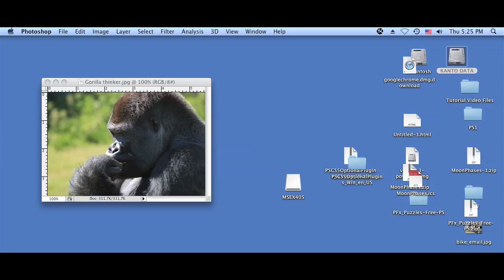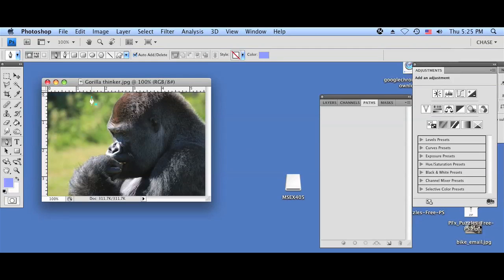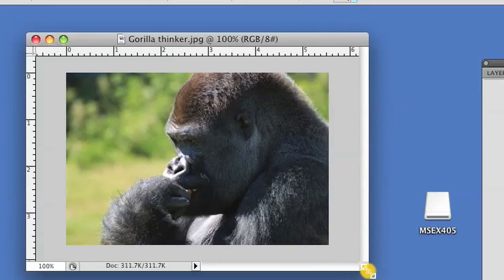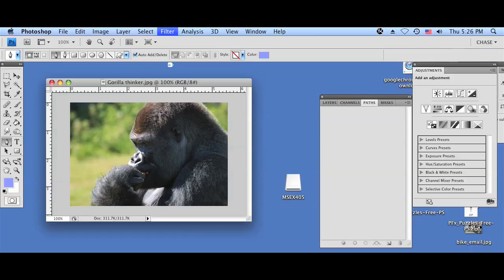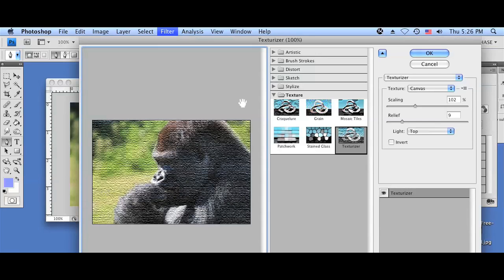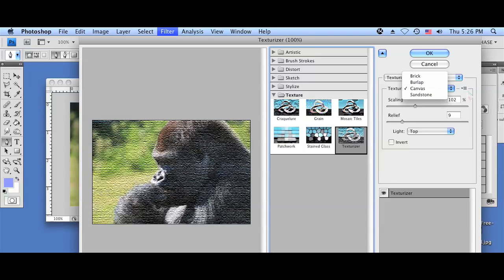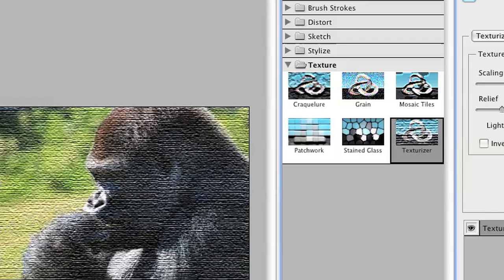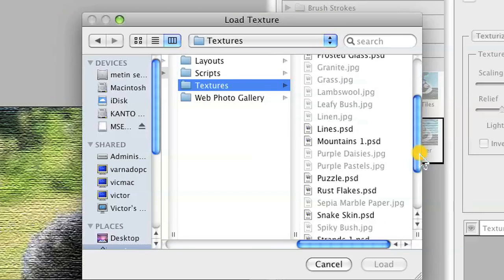How to Make a Portrait Look Like Puzzle Pieces With Software : Using a Mac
Making a portrait look like puzzle pieces is one fun effect you can add to an image in Photoshop. Make a portrait look like puzzle pieces with help from a well-versed app developer in this free video clip.

Series Description: Mac computers are great for a variety of different purposes, from Web design to graphic design and everything in between. Learn how to perform various functions on your Mac OS X computer with help from a well-versed app developer in this free video series.